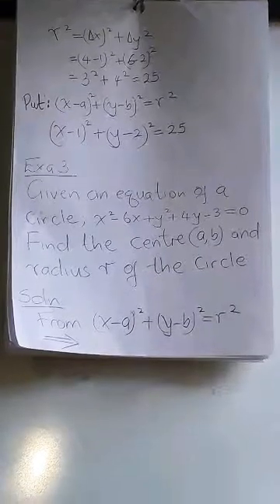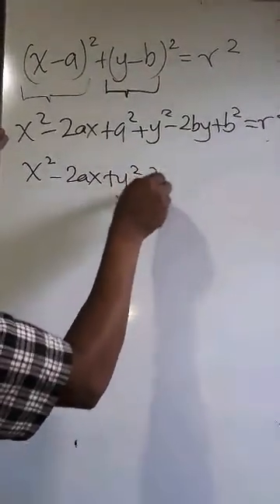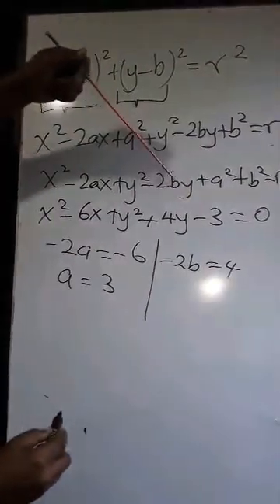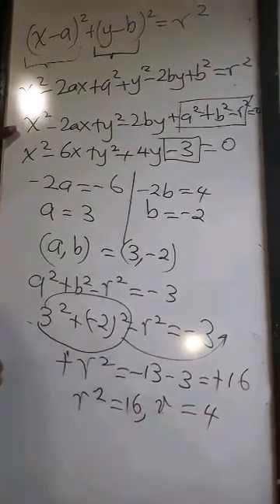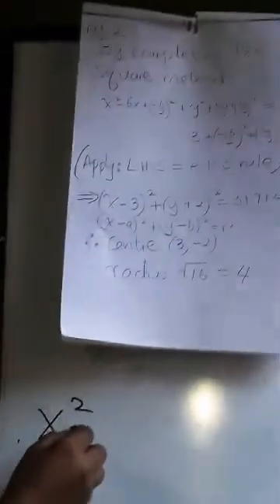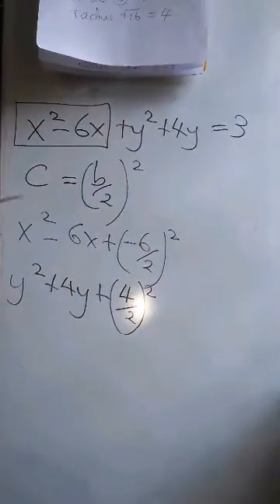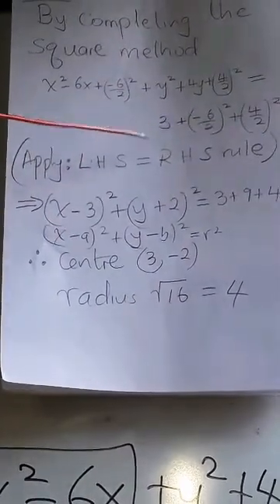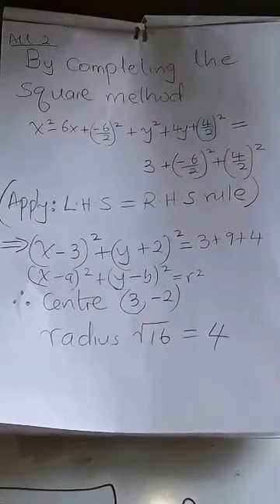LEARN EQUATION OF A CIRCLE(GRAPHICAL METHODS)-Part 3